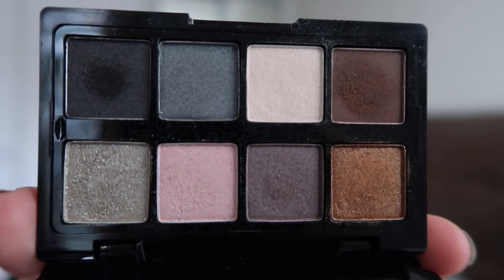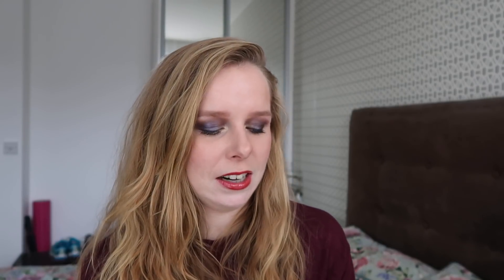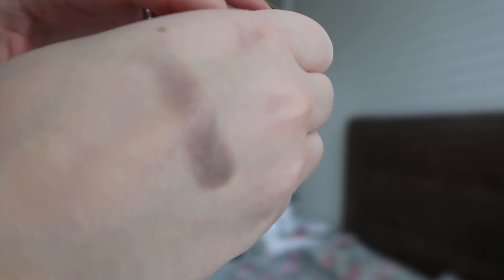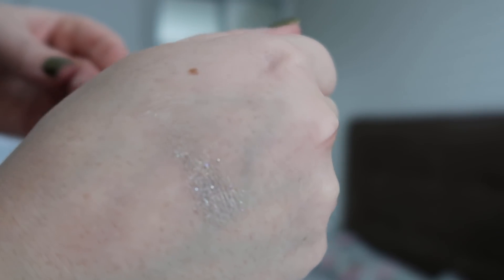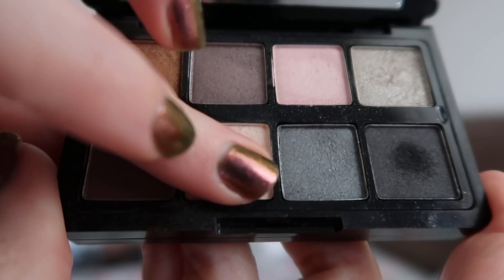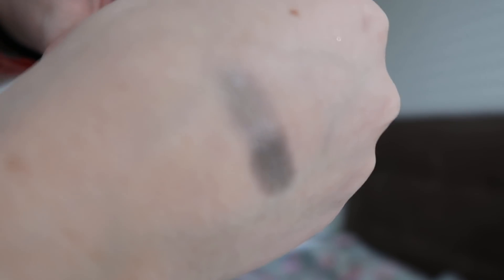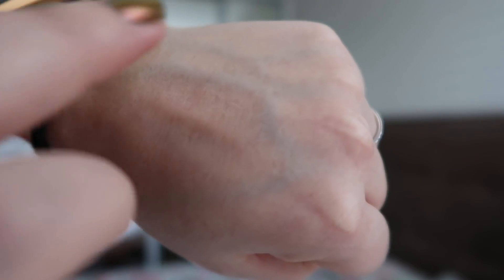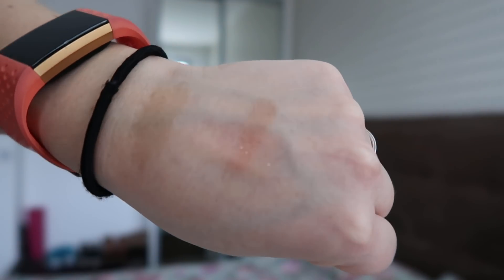Pan That Palette 2019 - Intro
Hi guys! We're (almost) starting the new year, so it's time for intros! The first one that I have for you is my Pan That Palette introduction. Are you excited to see which palette I've picked for this year?! ;)

Products mentioned:
Too Faced  Eyeshadow Palette - Glamour To Go

What's on my nails: Orly - Space Cadet